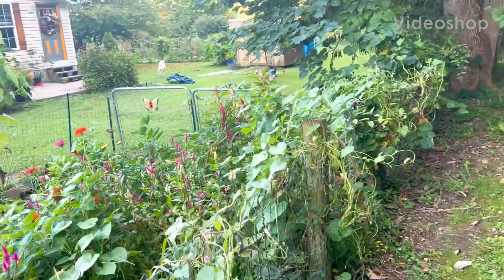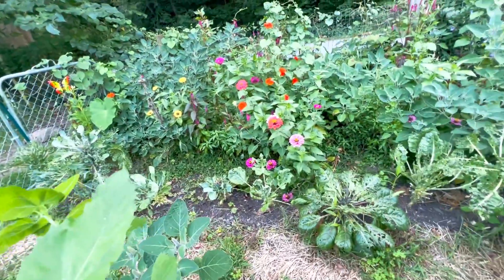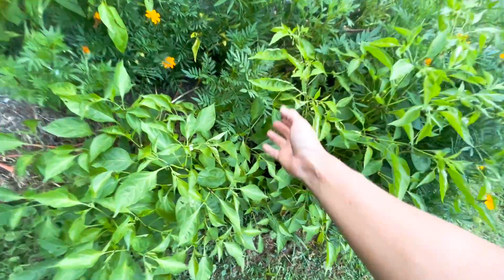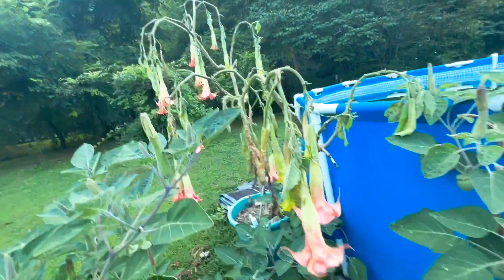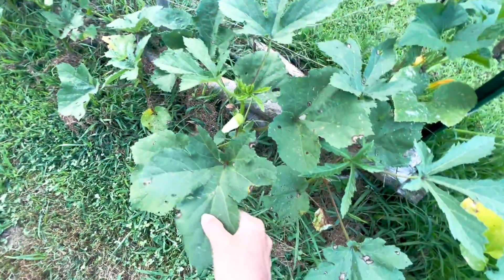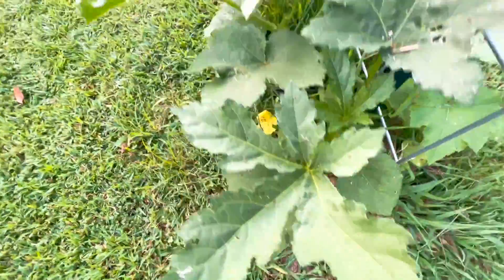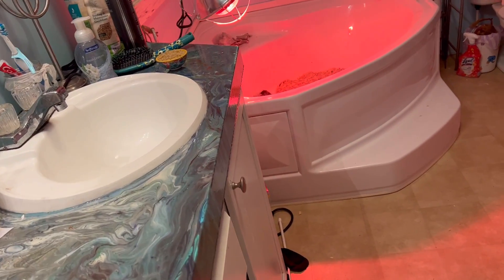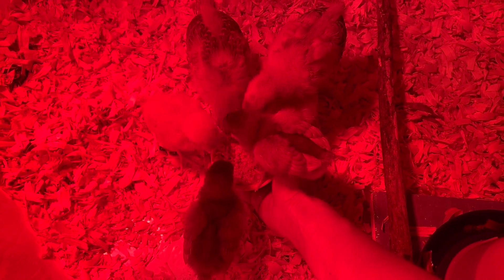Garden update, and baby chicks in between camping adventures